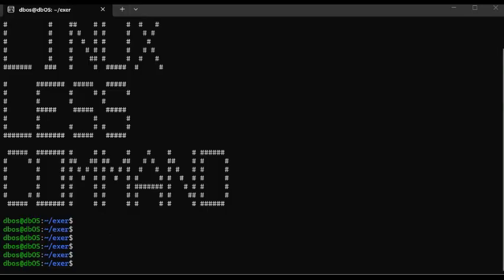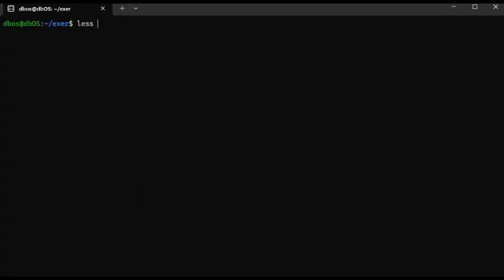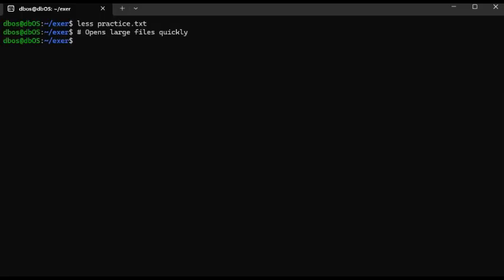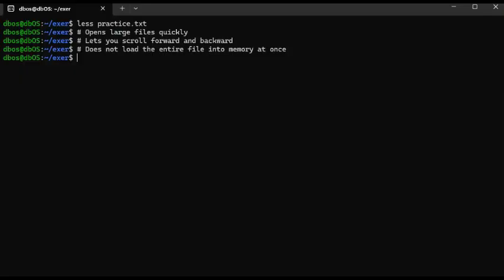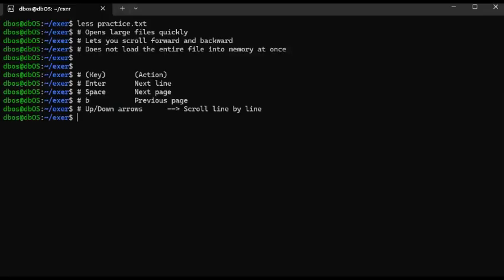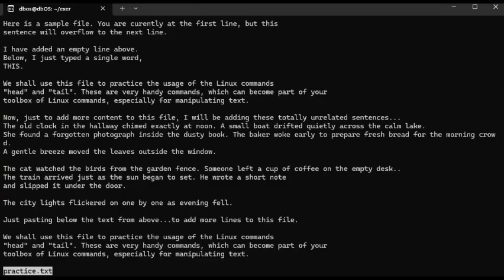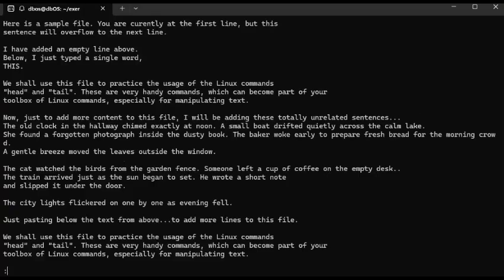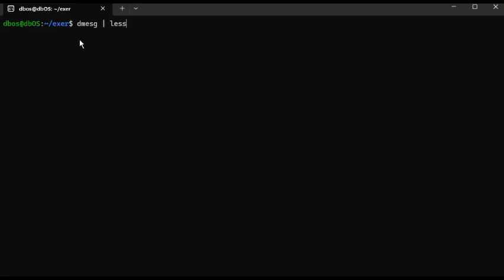Linux less command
Here, we'll get to know about the less command.